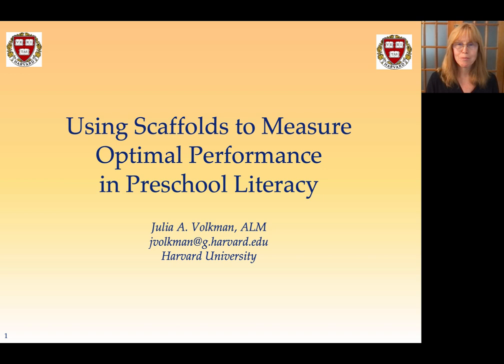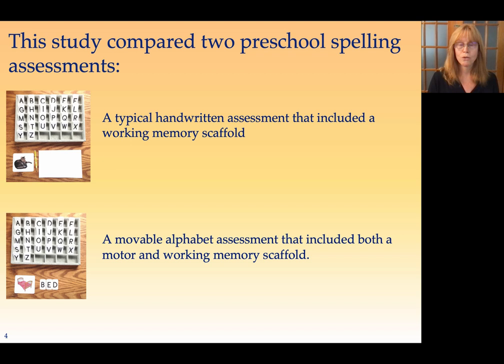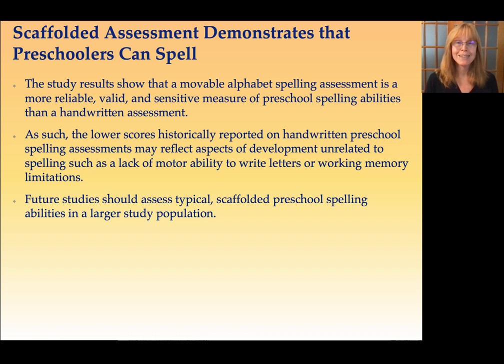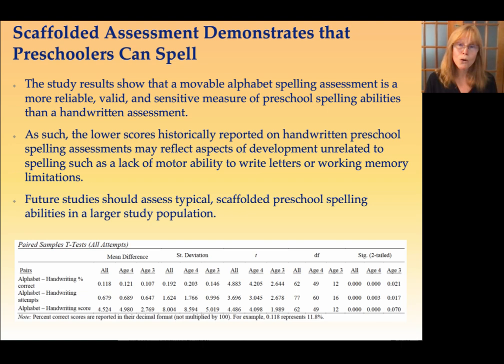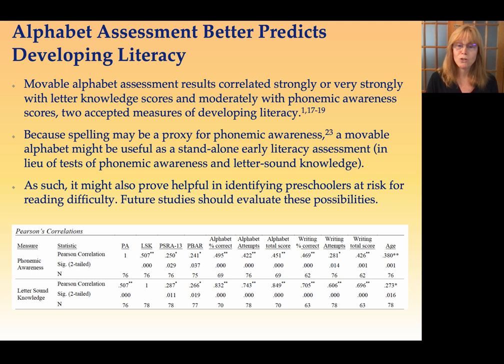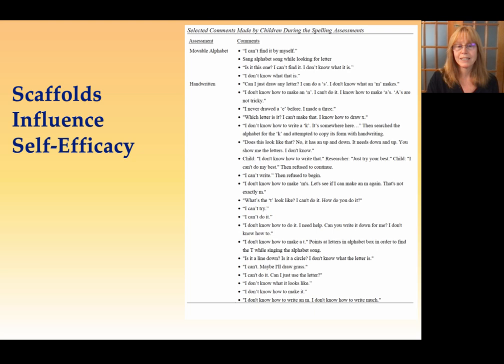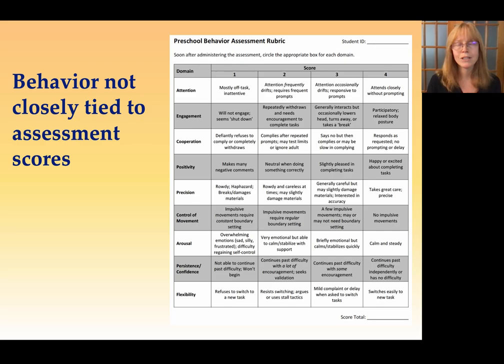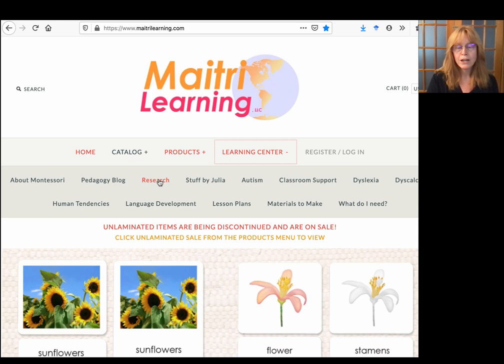Original Research: Using a movable alphabet as a predictor of developing preschool literacy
Julia Volkman walks you through the big picture of her graduate research at Harvard on the movable alphabet.

Key Findings:

• Movable alphabet scores were a significantly stronger predictor of developing literacy than handwriting scores

• Preschoolers scored higher on the movable alphabet versus the handwritten spelling assessment

• Children were more willing to attempt to spell words with the alphabet assessment (a key self-efficacy implication for scaffolded assessments)
• Assessment scores were not closely tied to age or measures of behavior